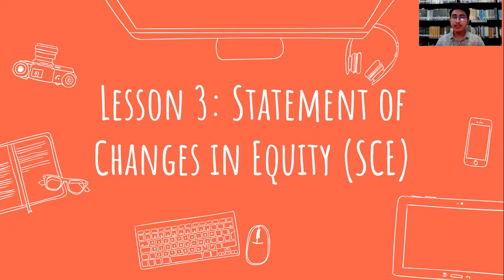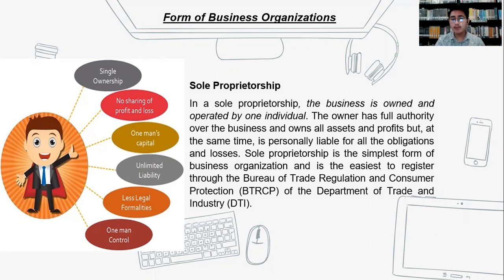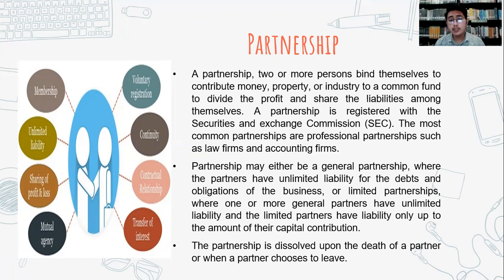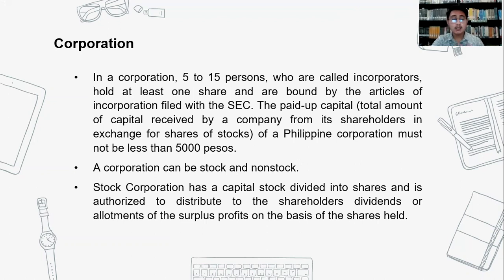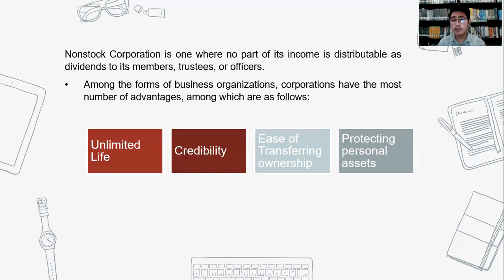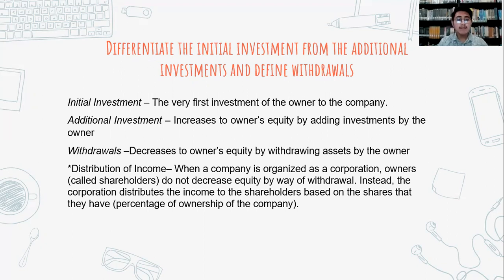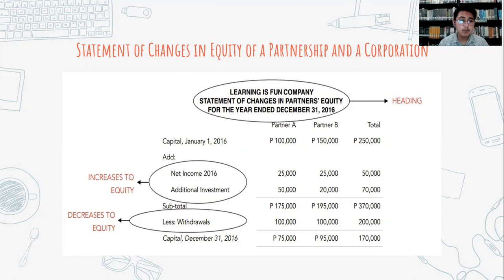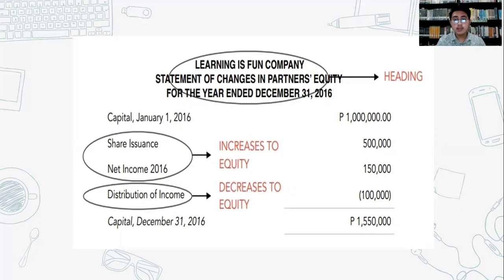Lesson 3: Statement of Changes in Equity (SCE)